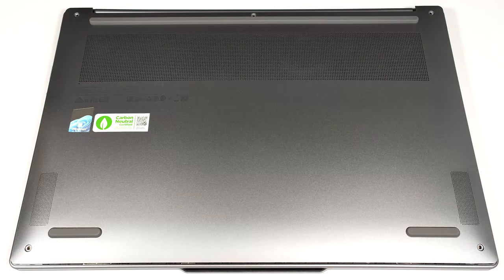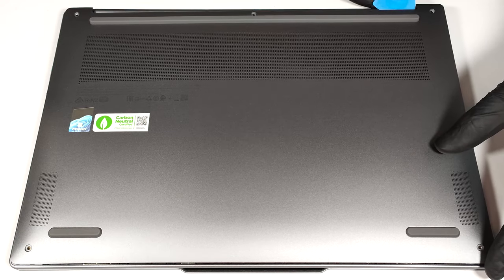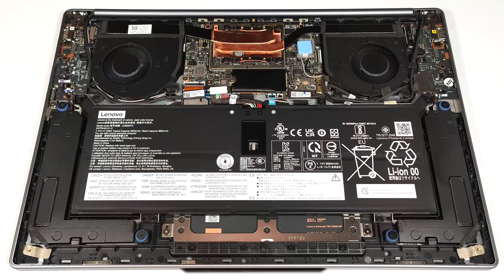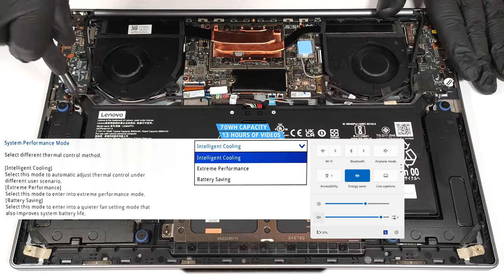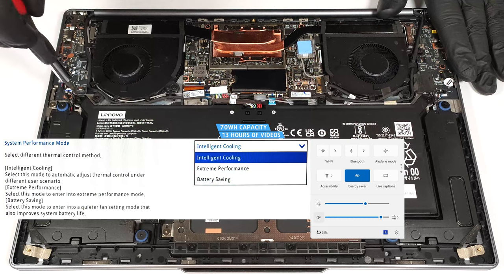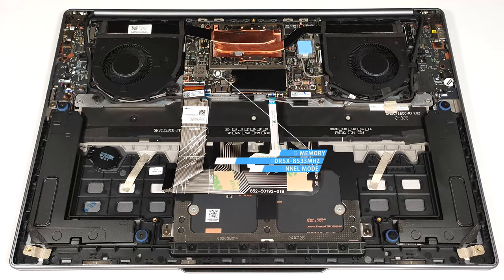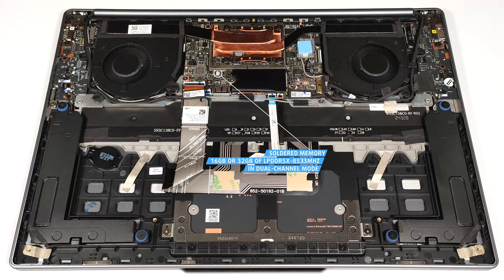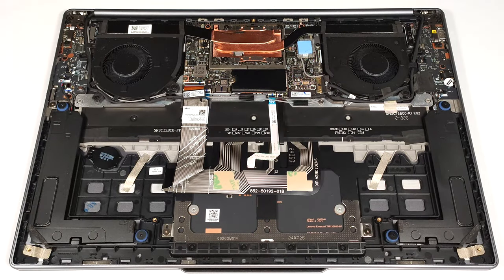🛠️ How to open Lenovo Yoga Slim 7 (Gen 9, 15ILL9) - disassembly and upgrade options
✅  LaptopMedia.com